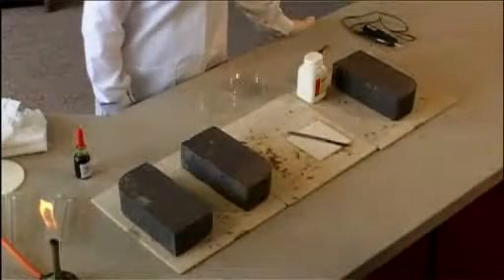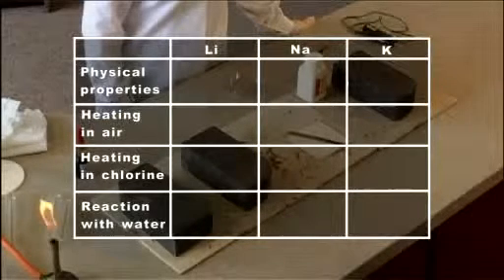Reactions of alkali metals